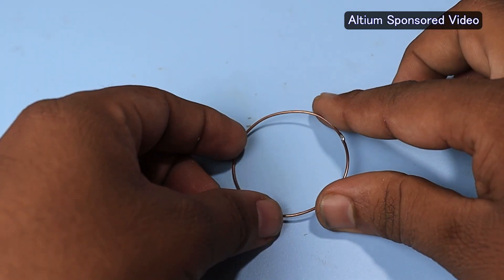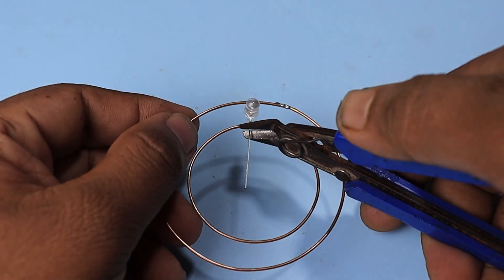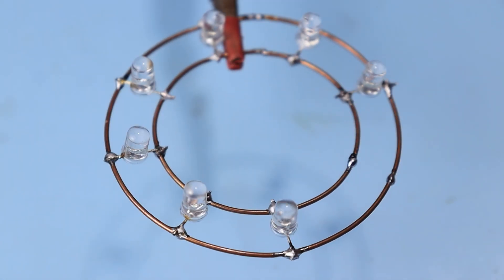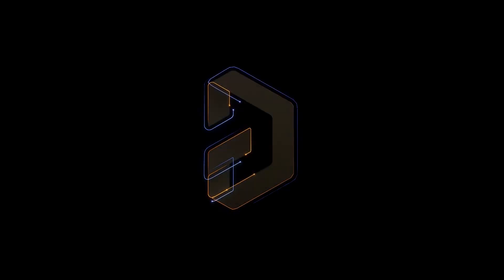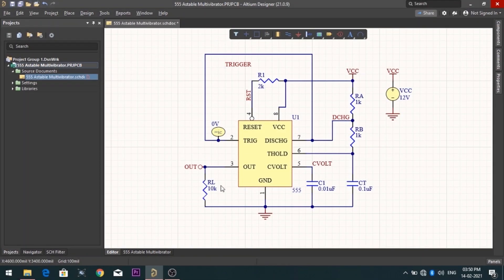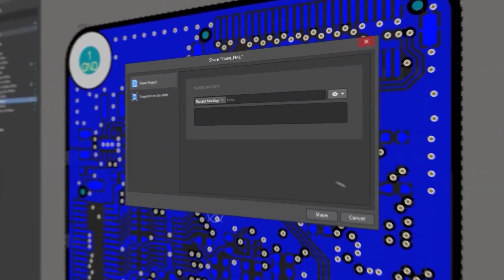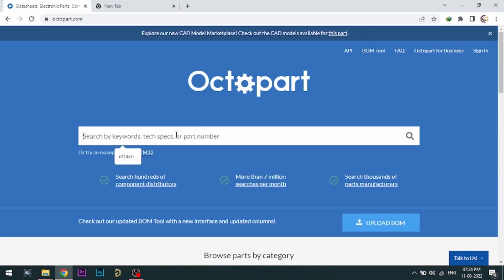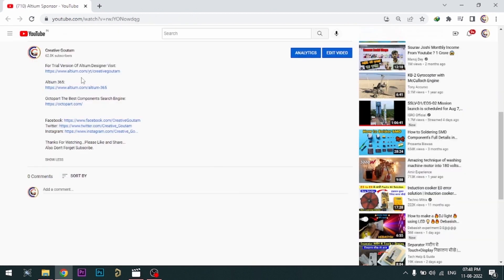Circle Shape LED Chaser Using 555 Timer IC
Circle Shape LED Chaser Using 555 Timer IC, Diwali 2023 LED Chaser Decoration Idea